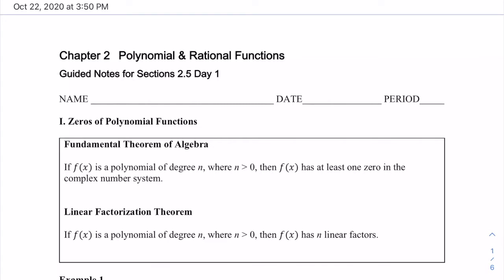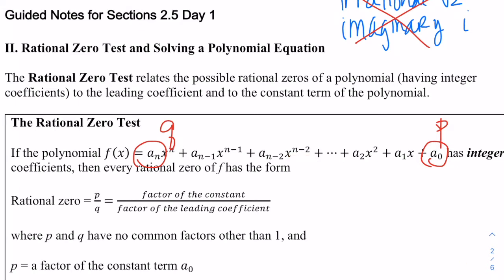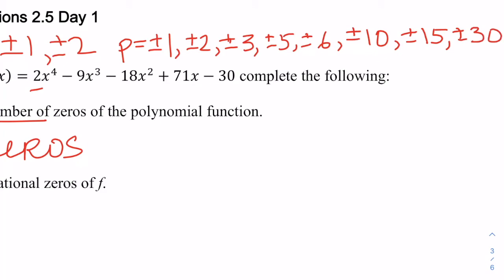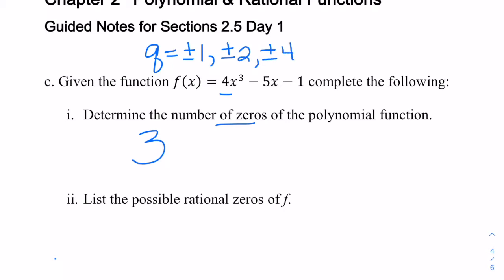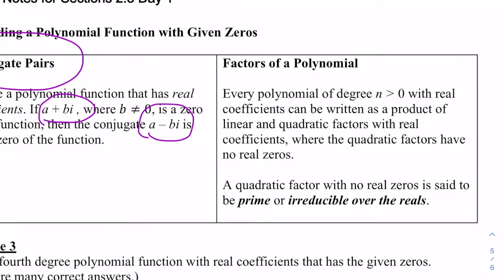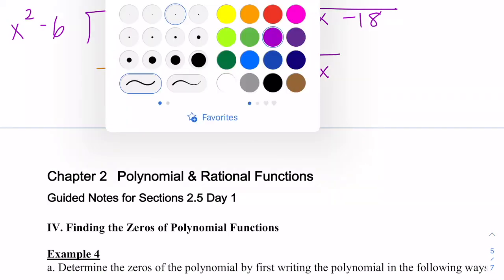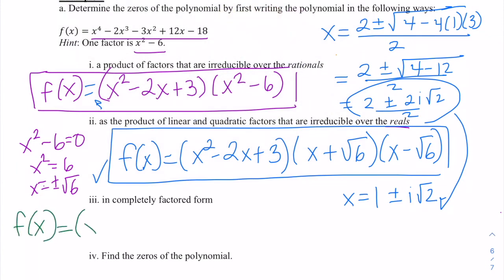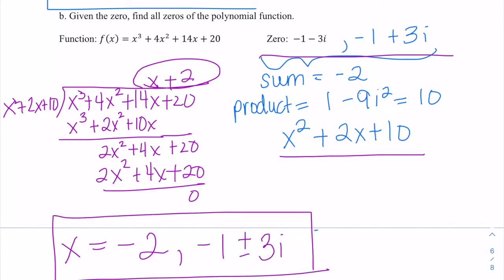PCA 2.5 Part 1